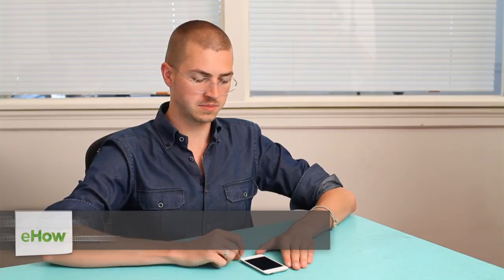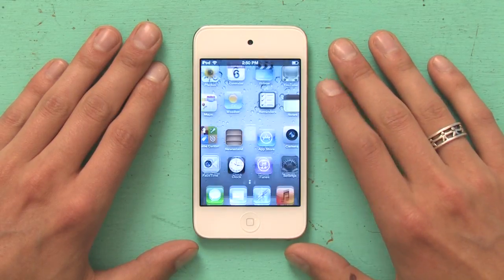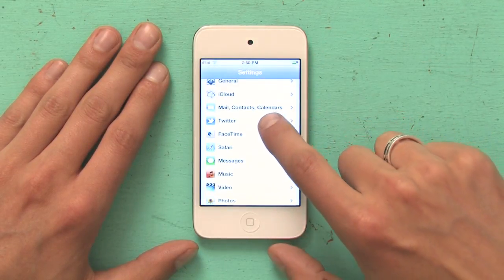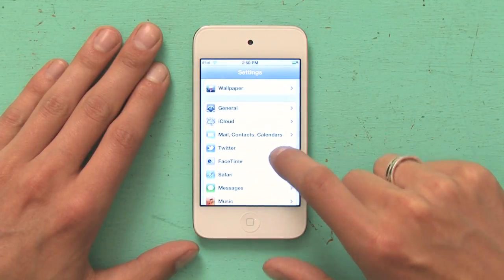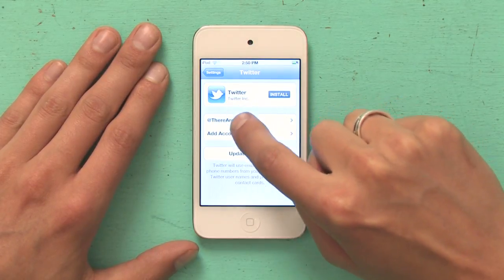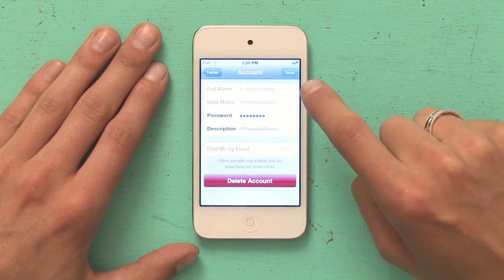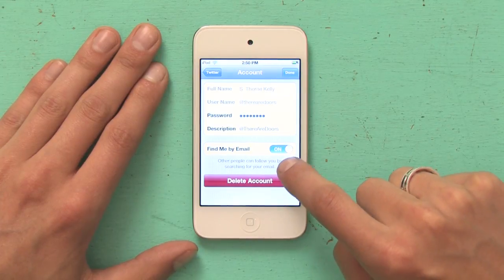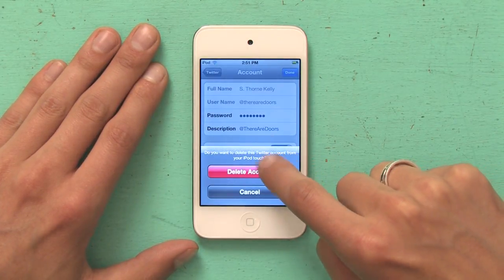How to Sign Out of Twitter on iPod : Using an iPod Touch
Signing out of Twitter on your iPod is something you'll have to do through your "Settings" application. Find out how to sign out of Twitter on your iPod Touch with help from an electronics professional in this free video clip.

Series Description: Apple's iPod Touch isn't just for music - these powerful devices can also play television shows, movies, games, run applications and even act as your portal to Twitter and other social media networks. Get tips that will allow you to use your iPod Touch better and more efficiently with help from an electronics professional in this free video series.